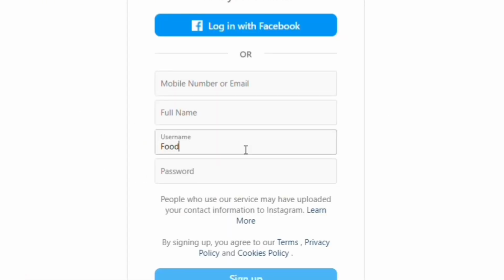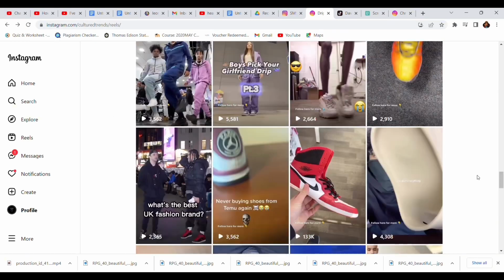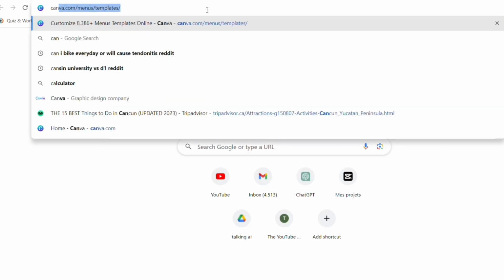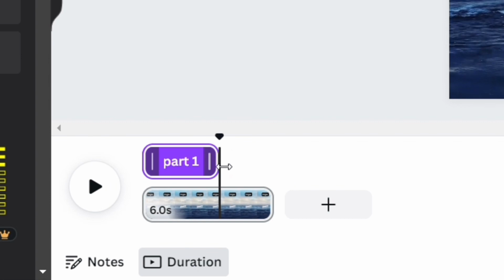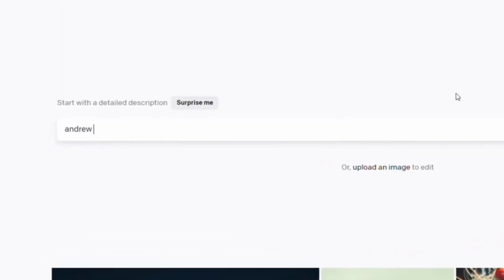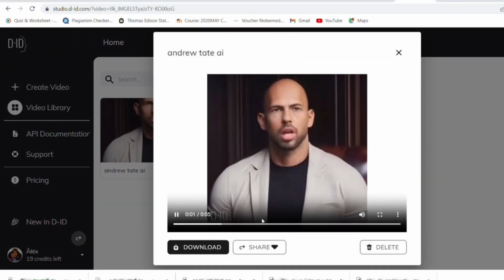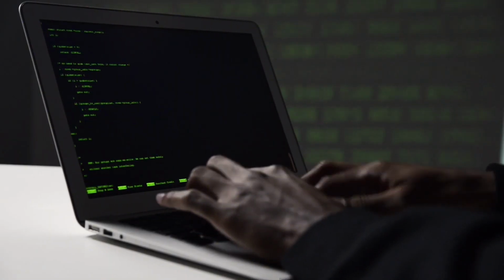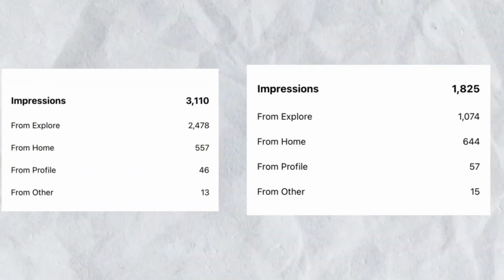How To Explode A Faceless Instagram Account Using Ai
In this Video I will show you methods to explode a faceless instagram account using Ai.

Digital Income Project-I’ve Made $500k from Faceless INSTAGRAM Accounts | How to go VIRAL and make passive income

//Time stamps//
Intro 00:00
First step 00:30
Second Step 01:01
Ai generated 04:30
Last Step 06:12